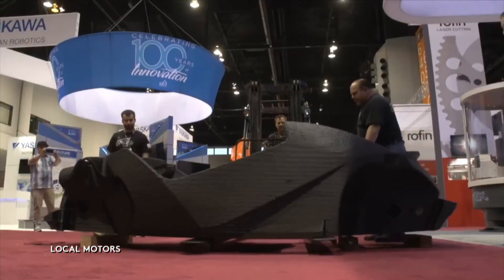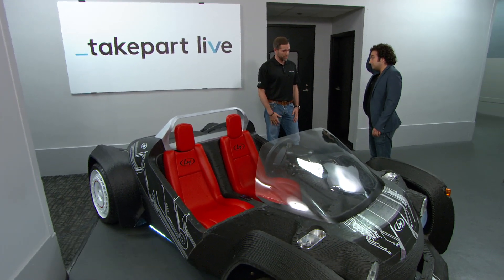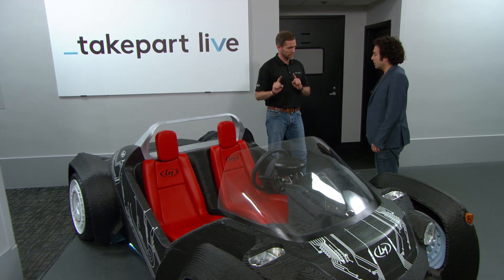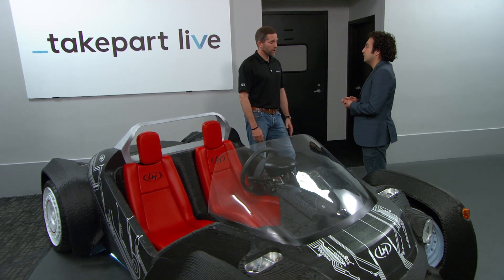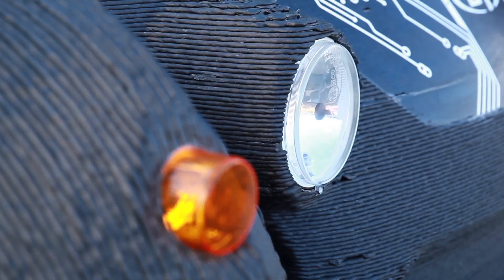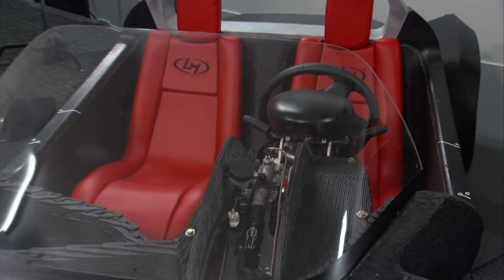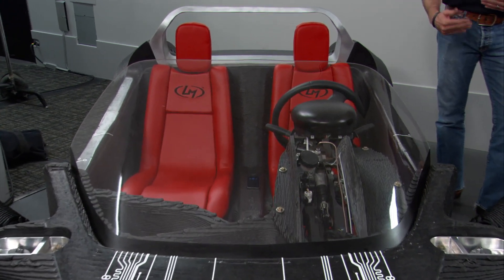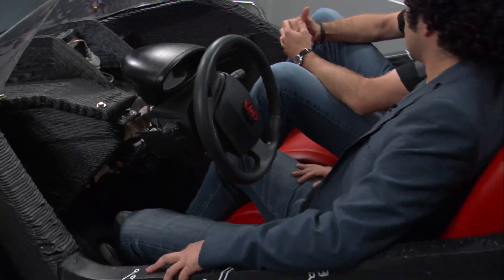The First 3-D-Printed Hot Rod! | TakePart Live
These futuristic cars will be on the market in the next twelve months.

Marine veteran Jay Rogers took his love of cars into a futuristic field with his company Local Motors. When he returned home after serving in the Middle East, he wanted to create a affordable cars that decrease our dependance on fossil fuels.

Rogers takes guest host Seena Jon (@SJGood) out of the studio to unveil his 95 percent 3-D-printed convertible. Not only is this sleek ride electric, it's incredibly safe and affordable, with a starting cost of just $18,000.

Watch LIVE weeknights on Pivot! 10pm ET / 7pm PT